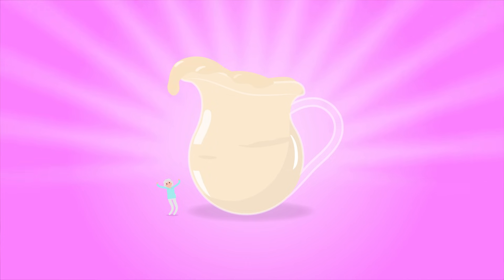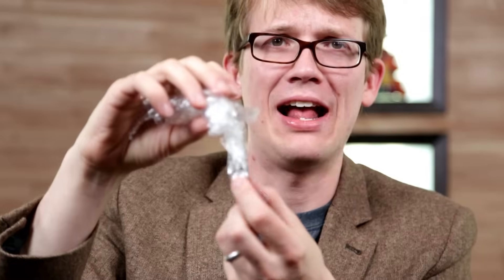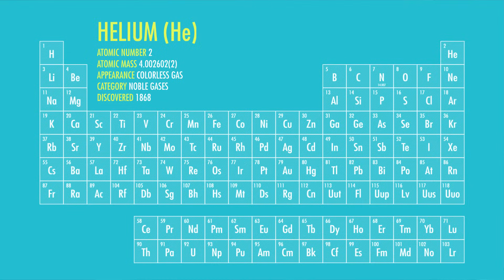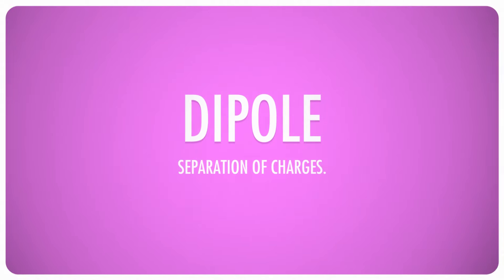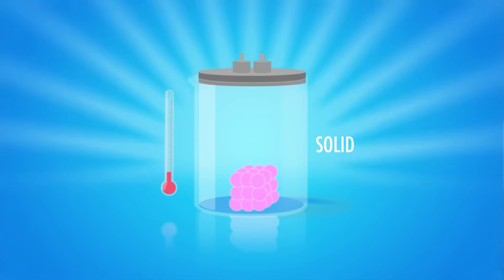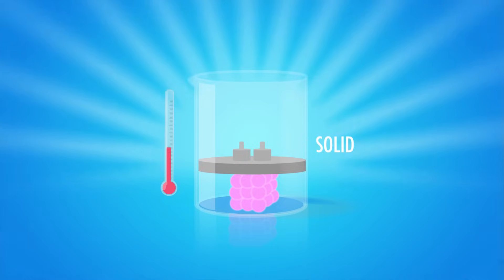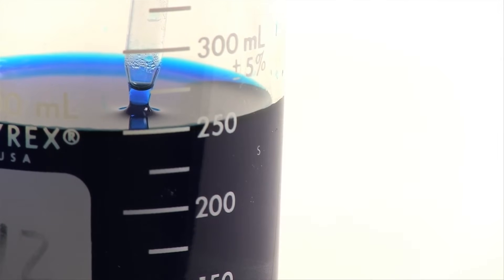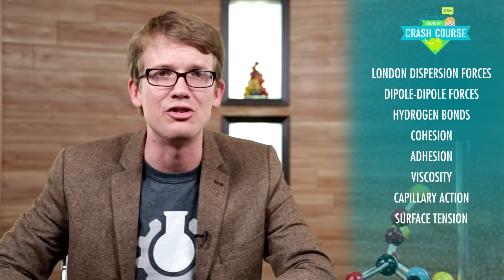Liquids: Crash Course Chemistry #26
In this episode of Crash Course Chemistry, Hank gives you the low down on things like London Dispersion Forces, Hydrogen Bonds, Cohesion, Adhesion, Viscosity, Capillary Action, Surface Tension, and why liquids are just... WEIRD!

TABLE OF CONTENTS
London Dispersion Forces 3:18
Dipole-Dipole Forces 4:45
Hydrogen Bonds 5:29
Cohesion 7:57
Adhesion 9:24
Viscosity 8:41
Capillary Action 9:03
Surface Tension 8:10